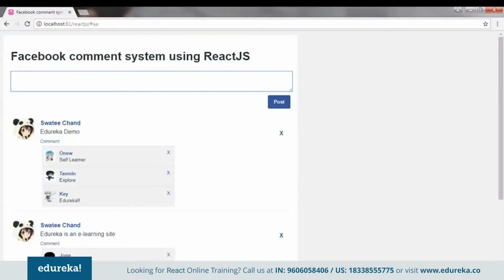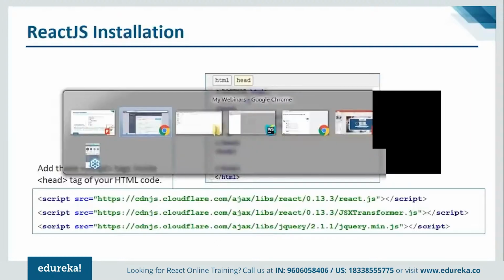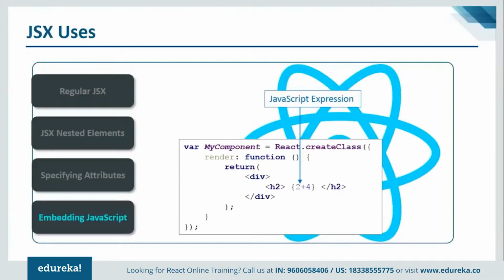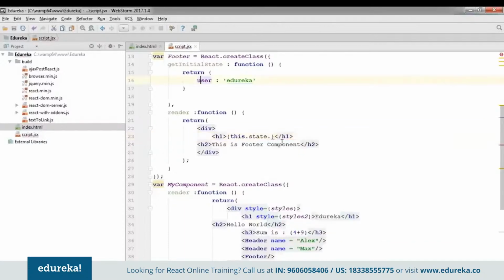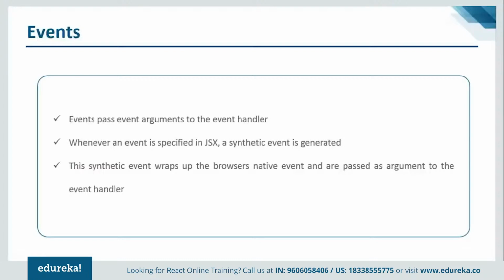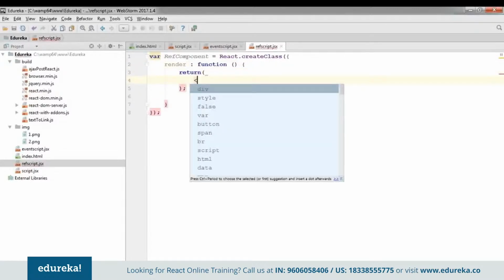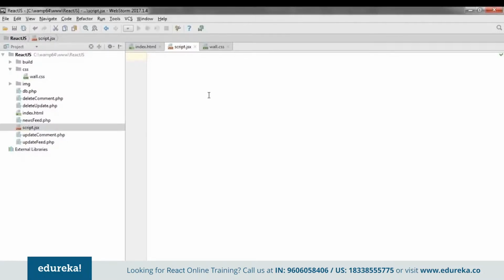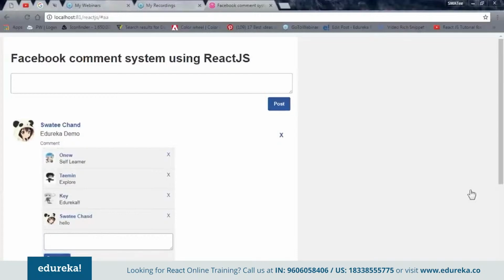ReactJS Tutorial For Beginners | Learn React.js - React Crash Course | Edureka Rewind - 4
This Edureka ReactJS Tutorial For Beginners will help you learn ReactJS concepts with examples. This tutorial will help you in building a strong foundation in React framework. Below are the topics covered in this React JS tutorial:

00:00 Introduction
00:36 Facebook comment system using ReactJS
01:30 why React JS
02:52 REactJS
05:08 Agenda
05:40 what is ReactJS
06:38 Aspect of ReactJS
09:12 Advantages of ReactJS
09:41 ReactJS Installation
15:06 ReactJS Fundamentals
        React JSX
        React Components
        React Props and State
        React Lifecycle
        React Events
        React Refs
        React Keys
        React Router

1. This is a 4 Week Instructor led Online Course, 30 hours of assignment and 20 hours of project work.

2. We have a 24x7 One-on-One LIVE Technical Support to help you with any problems you might face or any clarifications you may require during the course.

3. At the end of the training you will be working on a real time project for which we will provide you a Grade and a Verifiable Certificate!